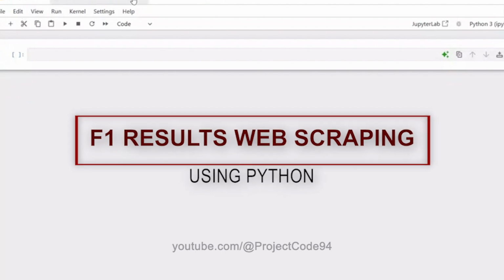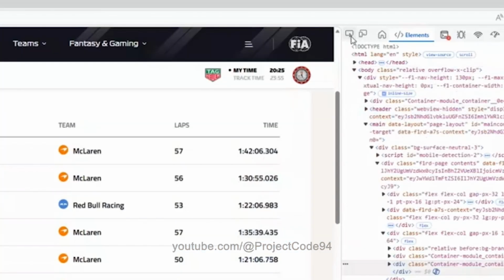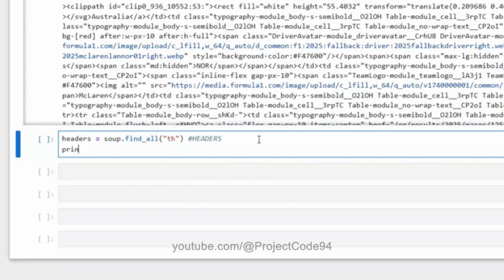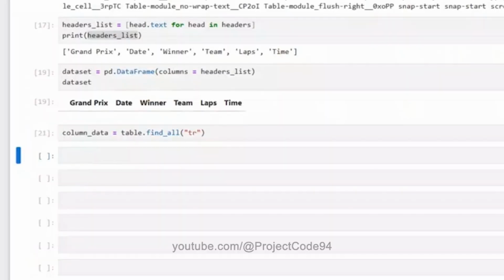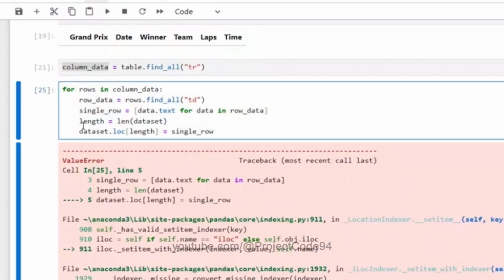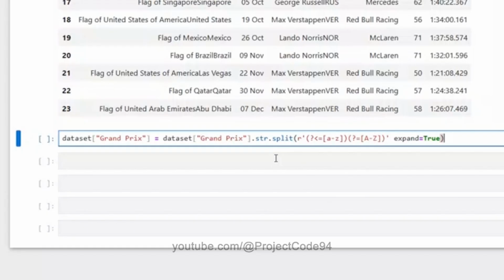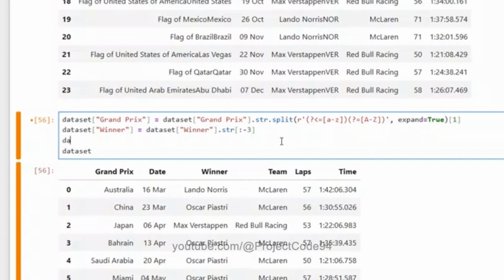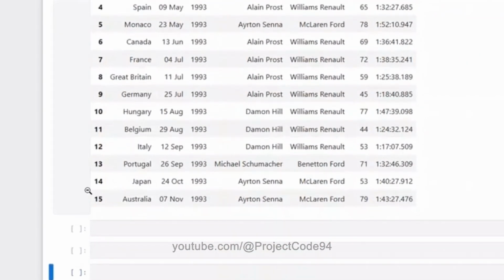F1 Results Web Scraper | One Page at a Time | Using Python (Part 1/2)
Web scraping Formula 1 (F1) results web page one page at a time using Python on Jupyter with BeautifulSoup library. This is the first part of this scraping exercise. Please check out the final part for more details

It is a technique of collecting data from a web page.

✅️ Use?
Automation of large-scale data extraction from websites.

🔻 Downside?
● If the structure of the web page changes, the extraction technique will not work, and the scripts will need some tweaking.
● Additionally, some websites may have scraping protection.
● Some websites may block IP addresses if scraping is detected.

About the channel:
Hi! I am Akash Kalita, and on this channel, I will be sharing data science-related videos.

💠The video is inspired from "Alex The Analyst" YouTube channel.